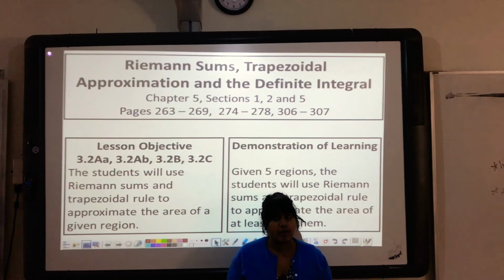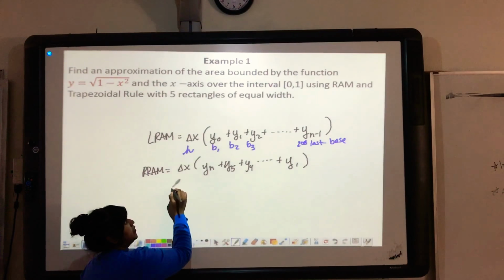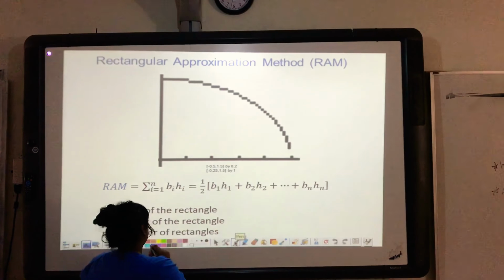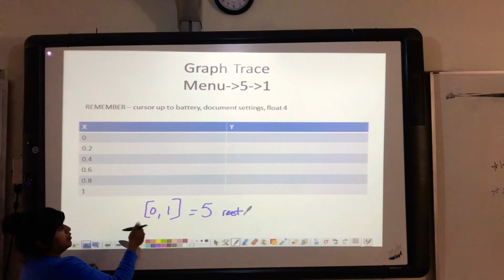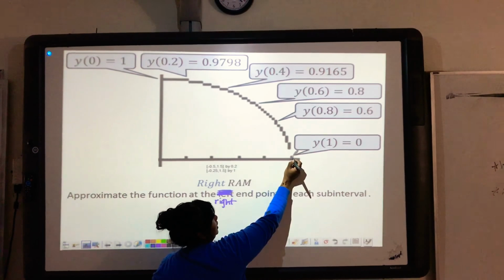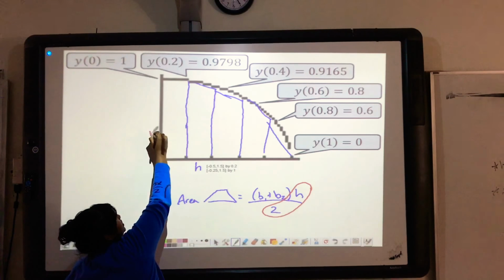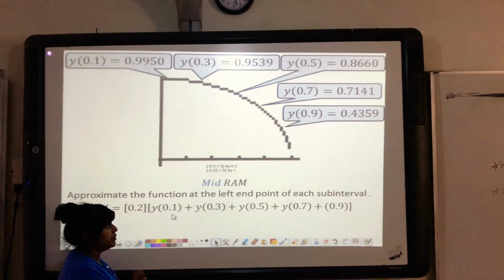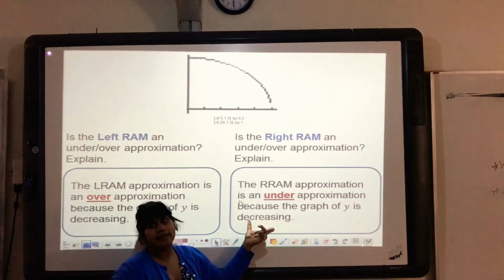6.1 - Riemann Sums, Part 1